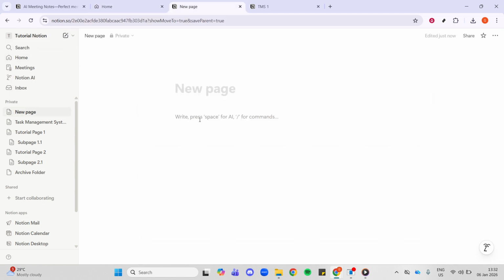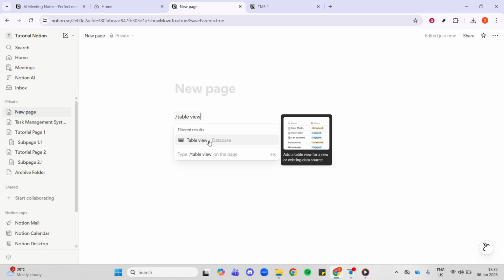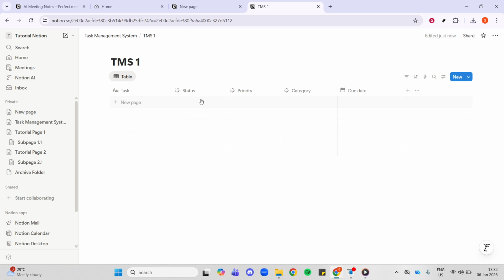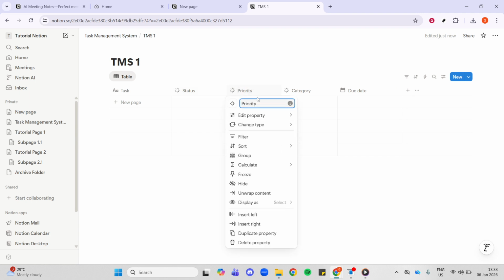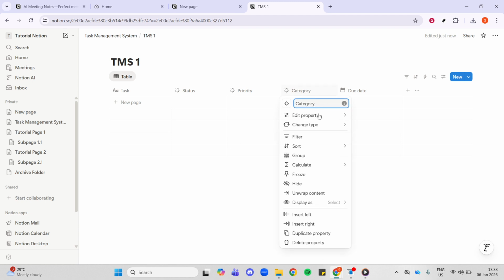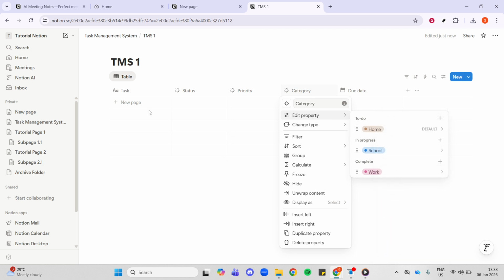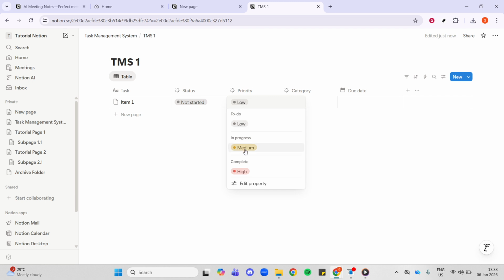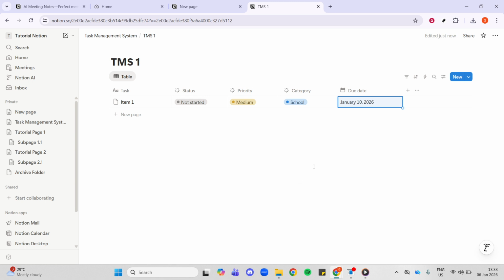How to Create a Task Management System in Notion 2026 (Notion Task Manager)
How to create a task management system in Notion so you can organize tasks, track progress, and manage projects efficiently. This tutorial shows how to build a simple task manager using Notion databases, properties, and different views.

Perfect for beginners and productivity enthusiasts who want to manage daily tasks, projects, and deadlines in one place. You’ll learn how to add task statuses, priorities, due dates, and organize everything using board, list, or calendar views inside Notion.